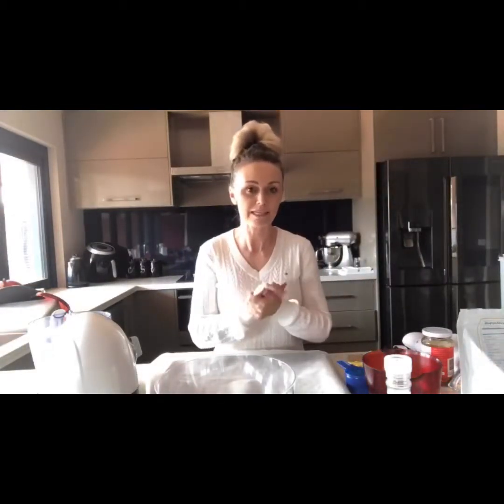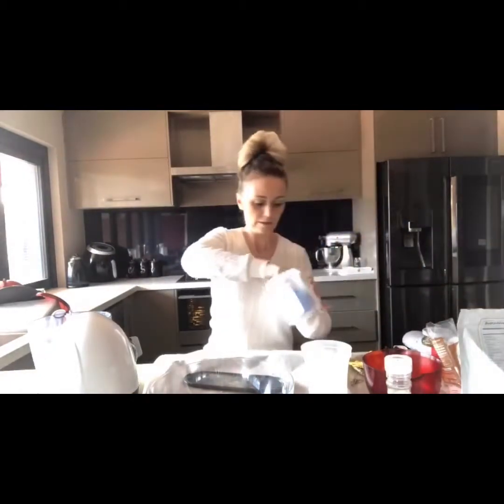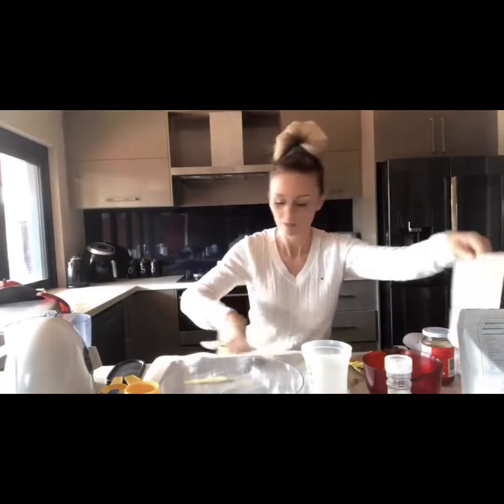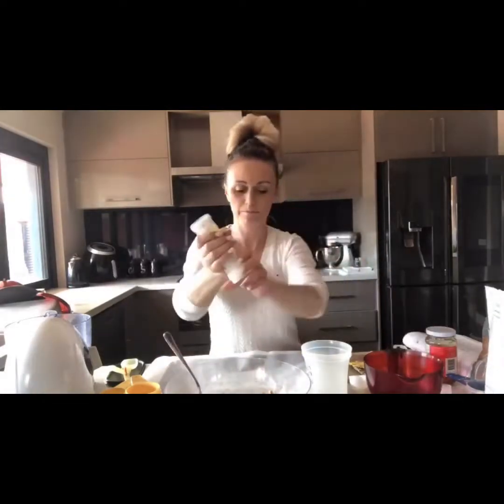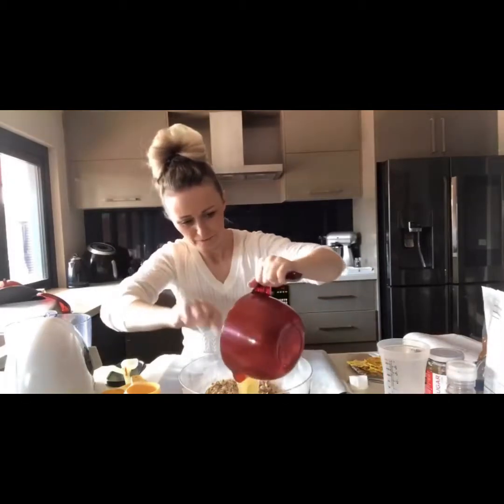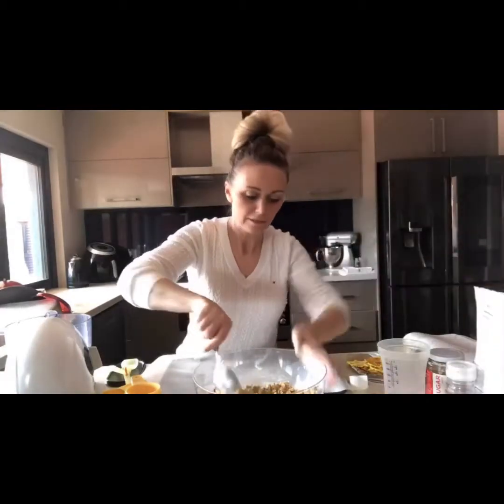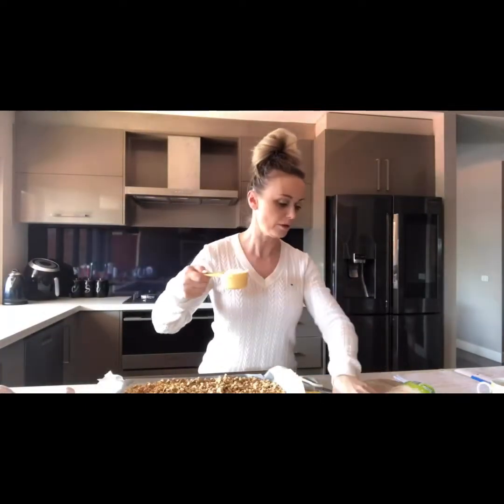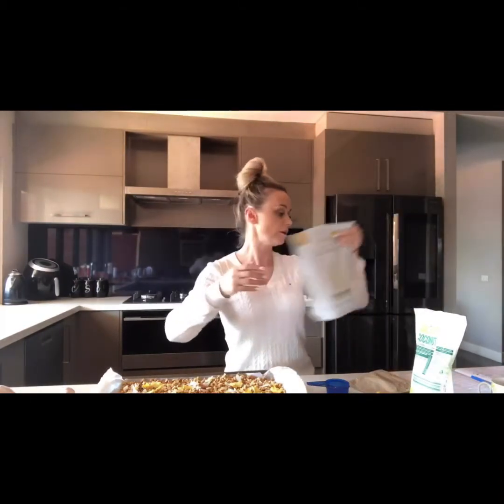Tropical Protein Granola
1 1/2 cups rolled oats
1/2 cup almonds (chopped)
1/2 cup cashews (chopped)
1/2 cup macadamias (chopped)
1/4 cup shredded coconut
2 tbs chia seeds
3 tbs rice malt syrup
2 tbs coconut oil (melted)
2 tsp vanilla extract
3 x scoops orange beauty boost
Punch of salt
1/2 cup purenourish vegan protein

Add ins after cooking
2/3 cup dried pineapple pieces
1/3 cup coconut flakes/chips
Preheat your oven to 140 fan forced and line a baking tray with parchment paper
In a bowl mix the dry ingredients together and then add in all the wet ingredients that have been mixed together and combined well.
Then pour out evenly onto the tray and cook for 45 mins stirring a few times during cooking.
When it’s cooled add your add ins of choice.